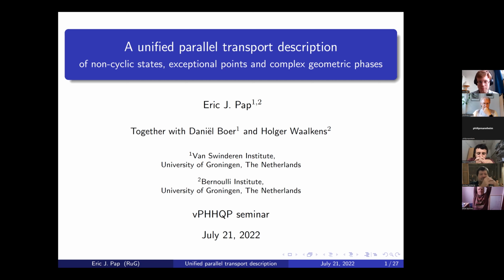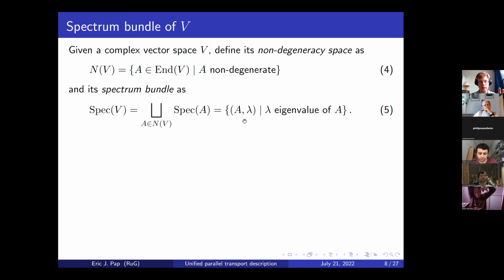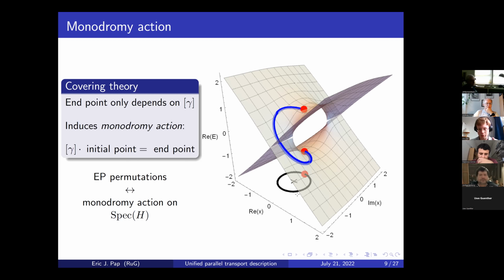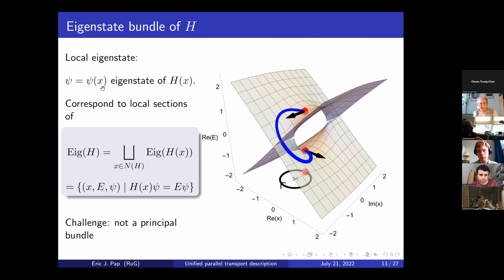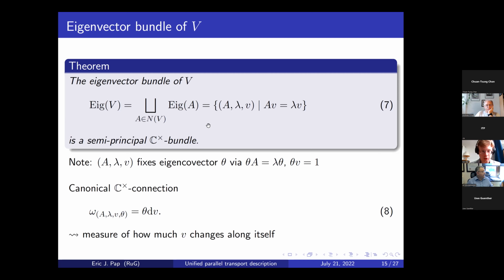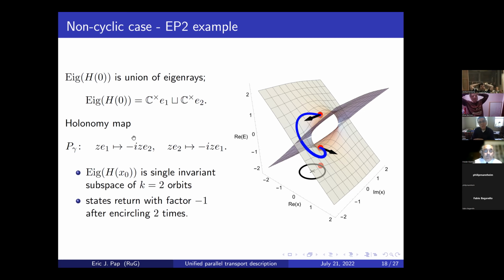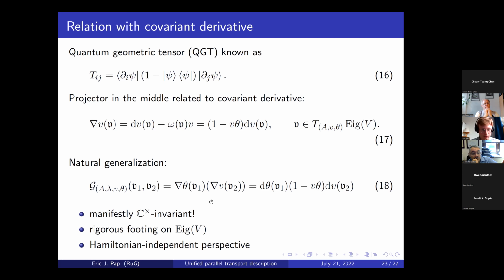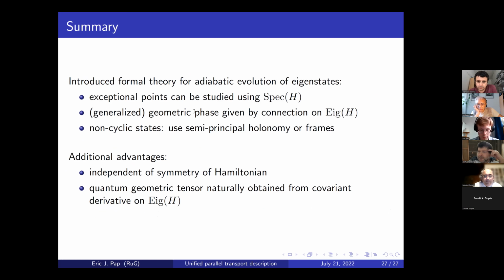Eric Pap, 21/07/2022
A unified parallel transport description of non-cyclic states, exceptional points and complex geometric phases